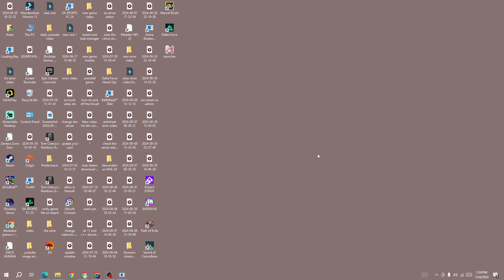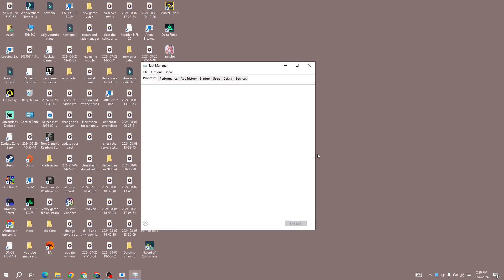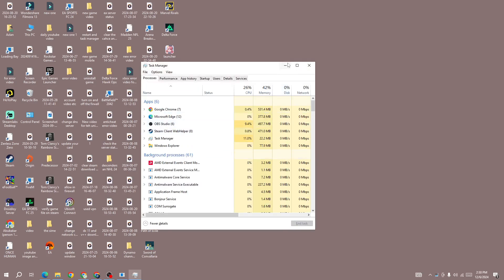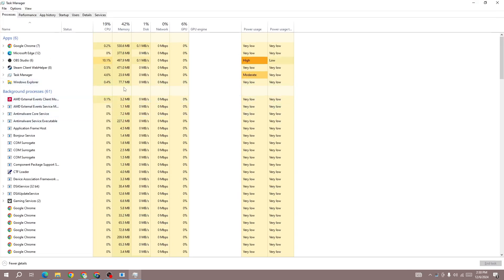How to Fix Your Available memory is running low in Marvel Rivals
In this video, you will learn why you are getting Your Available memory is running low in Marvel Rivals and how to fix it.